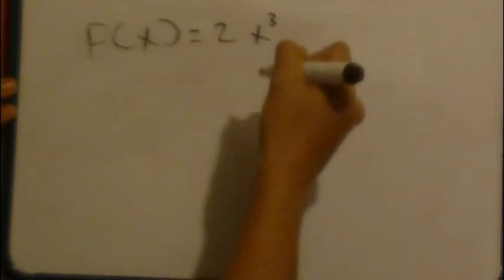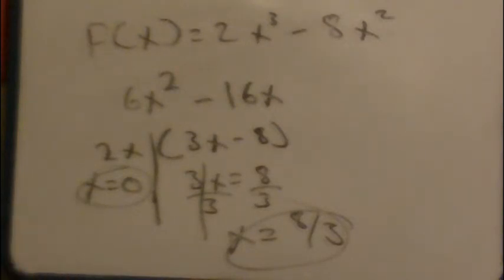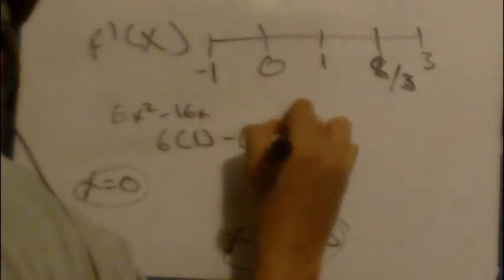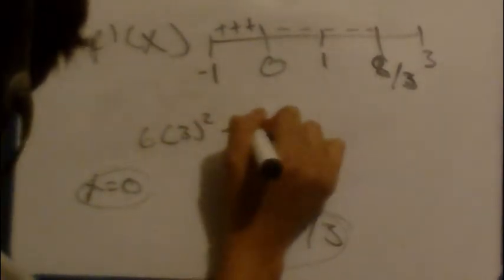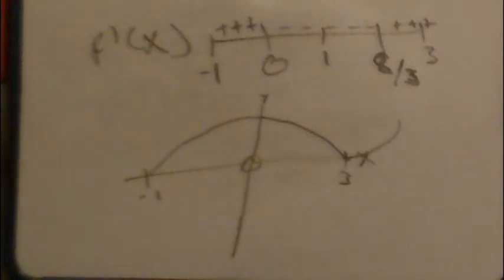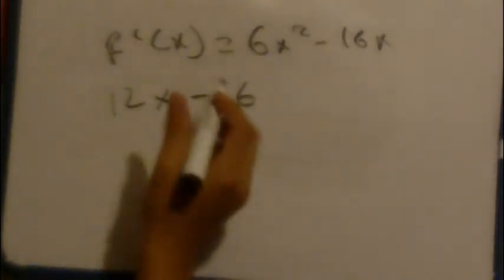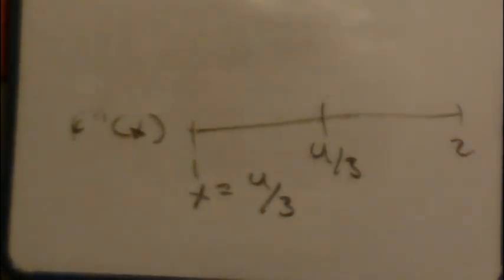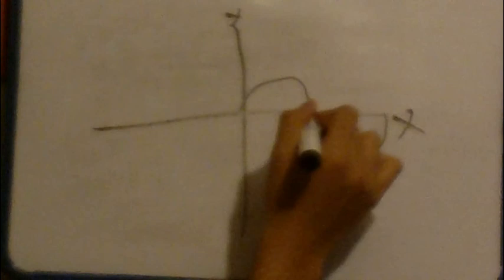Calculus first second derivative test